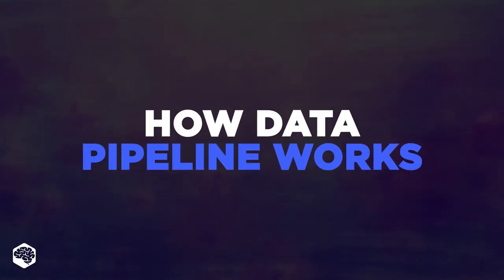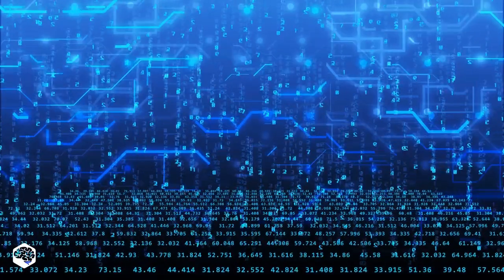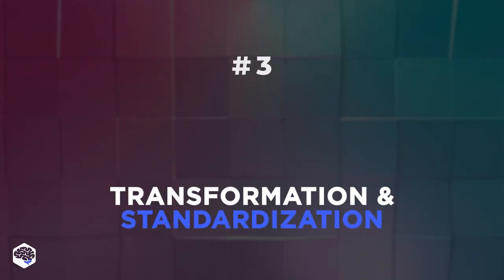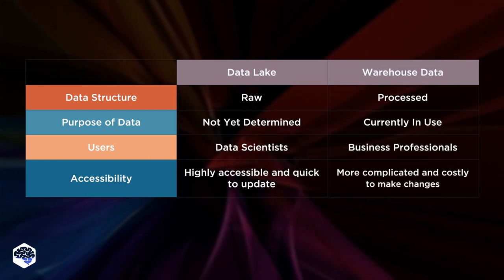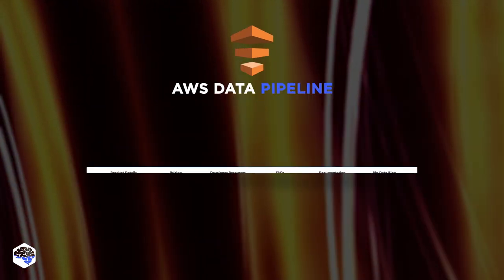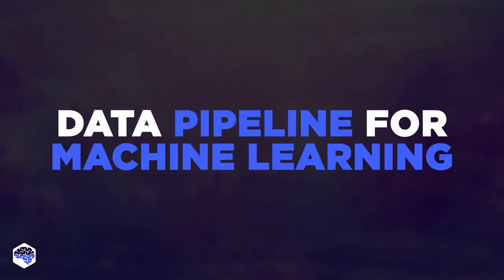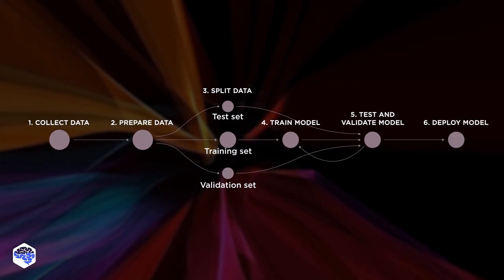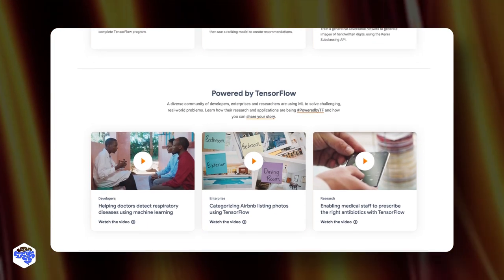Behind the scenes of Data Pipelines: Tips and tricks from out DEVs!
Do you know how data pipeline helps companies to avoid data processing mistakes?

▶ TIME CODES:
00:00 What is Data Pipeline?
1:00 How Data Pipeline work?
2:49 AWS Data Pipeline
3:19 Data Pipeline in ML

▶ About this video:
What is Meant by a Data Pipeline?
It is a series of tools and actions for organizing and transferring the data to different storage and analysis system. It automates the ETL process (extraction, transformation, load).

As a data pipeline example, you can collect information about your customers’ devices, location, and session duration and track their purchases and interaction with your brand’s customer service.